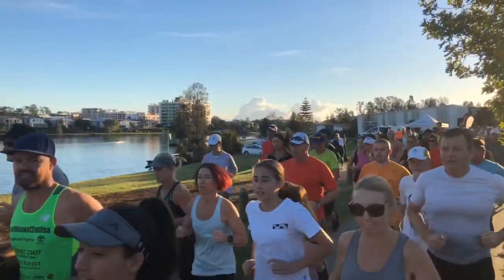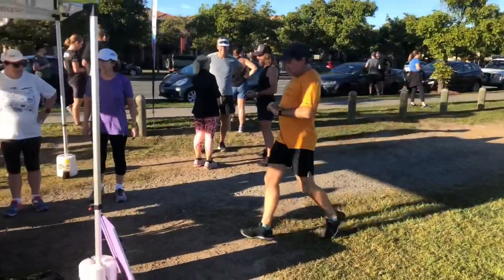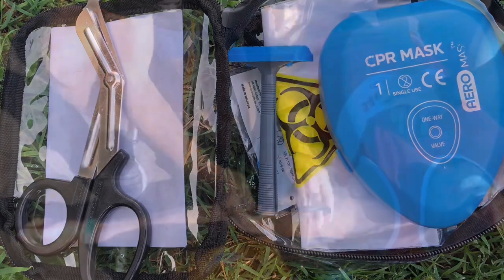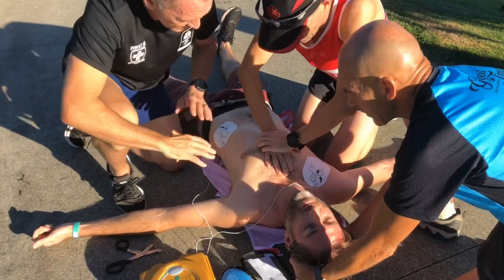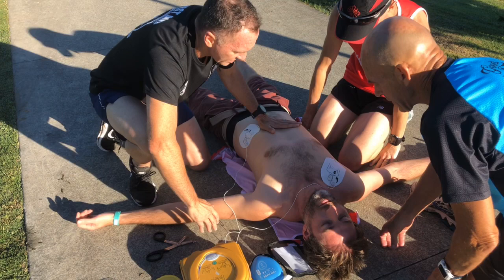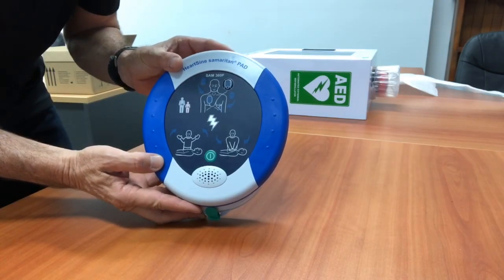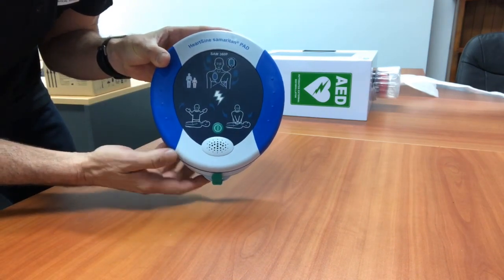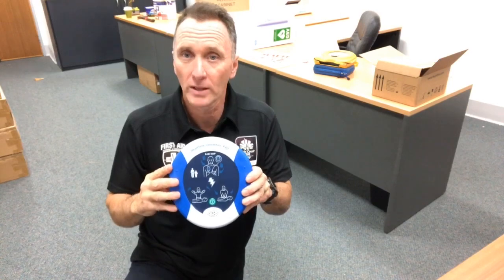How to use a defibrillator in a parkrun - Chain of Survival with HeartSine 360p Defibrillator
parkrun Defibrillator Instructional Video.
Scott Whimpey from First Aid Accident & Emergency - Defibrillator partner to parkrun Australia, shows you how to use the HeartSine 360p Defibrillator in a critical incident within a parkrun event.
The parkrun Chain of Survival is implemented and shows the four main steps Including calling for help, Starting CPR, Applying the HeartSine Defibrillator and the medical team taking over.